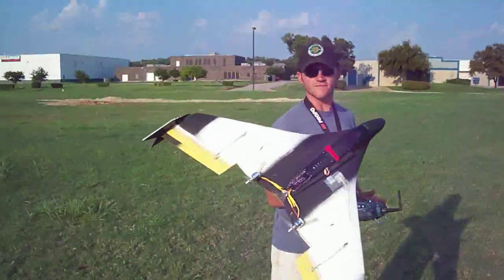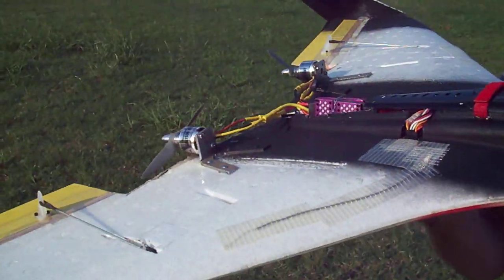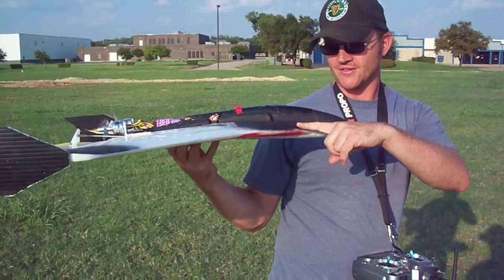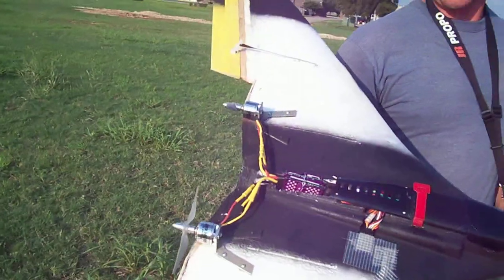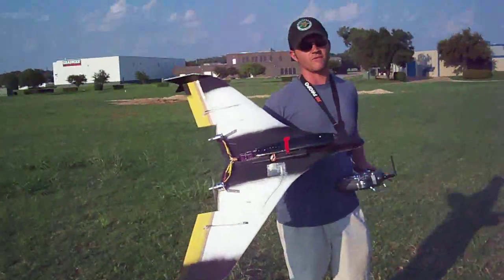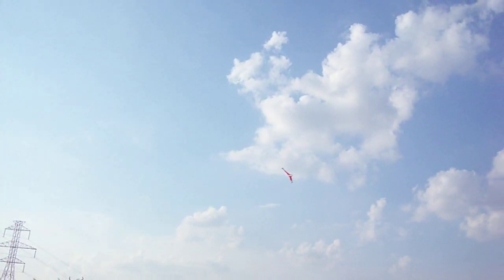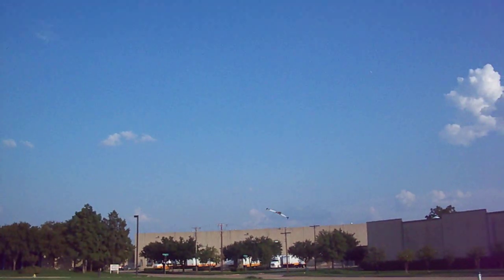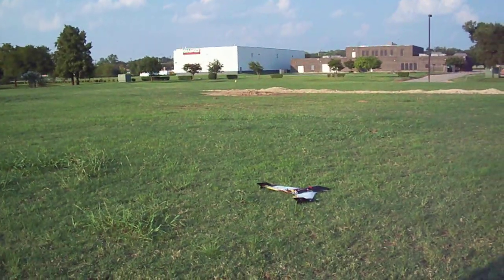double trouble.MOV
Twin Stryker  2212 kv 6 turn- 40 amp speed control/ 4 Cell 4.75 x 4.75 Prop   @ Mike's Hobby Shop Carrollton, Texas - Flown by Sir Ulrich.